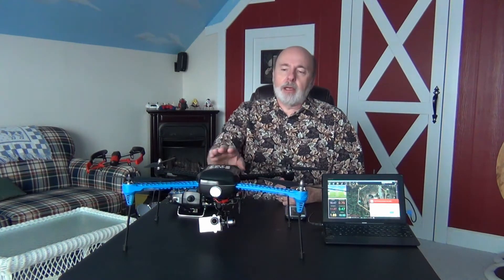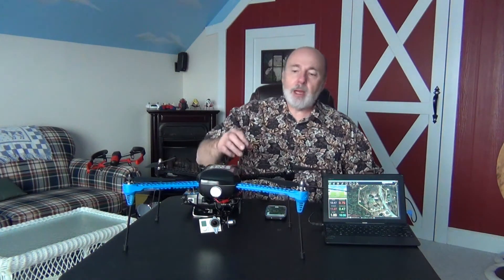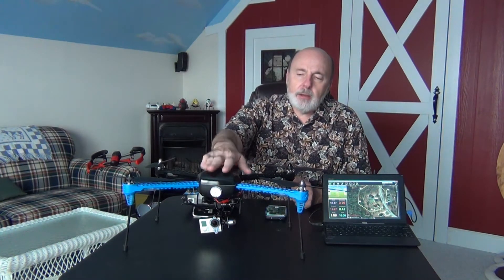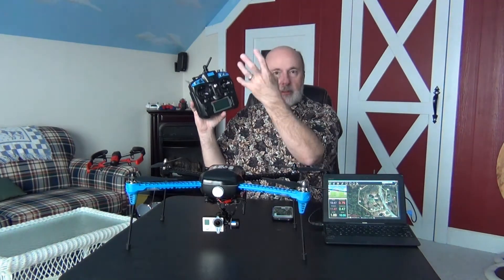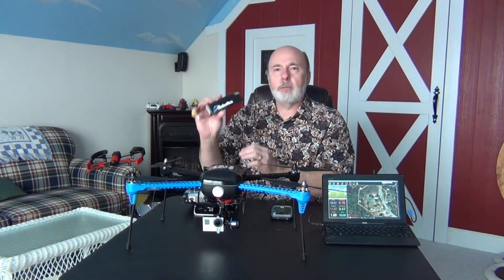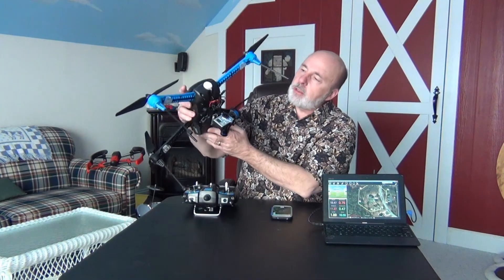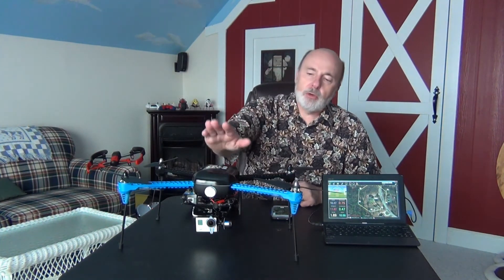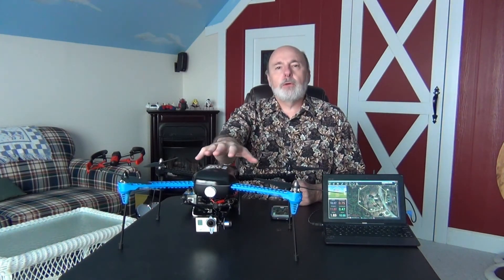3D robotics Iris+ Review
Please click on Follow,  it will help me with my reviews. I have been flying my Iris+ for a few months now and thought it was time to just do a short review.  Owning many different Multi-Rotors  I feel that the Iris+ is built with quality and most of all backed by an Amazing support center.   Like most things,  you are going to have people that like it and some that don't.  But now having over 100 flights I can tell you that it works great.   The most important thing anyone can do before flying something new is to learn as much as possible before that first flight.  Watch Videos, Read the instructions and just take a little time before  you power it up.   An extra day can save you a lot of money.     The Iris+ is very flexible on what it can do and with the addition of Mission Planner and the Android Tower app the possibilities are nearly endless.    Please feel free to write if you have any questions.

Wishing you wonderful  Flights            Grandpa Jake